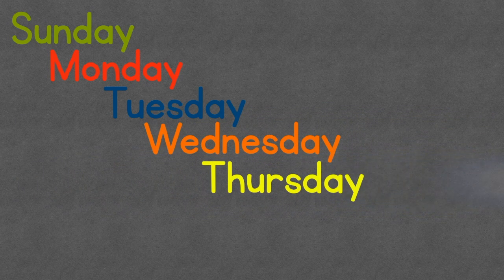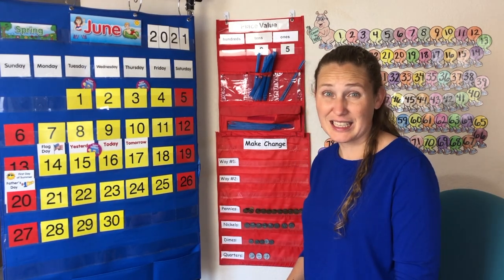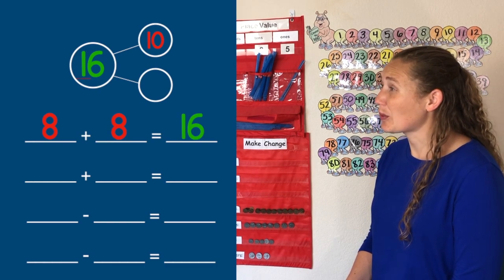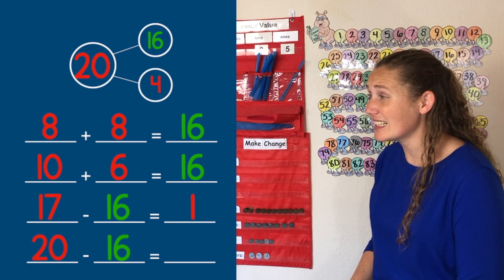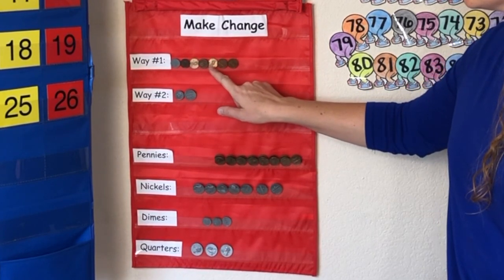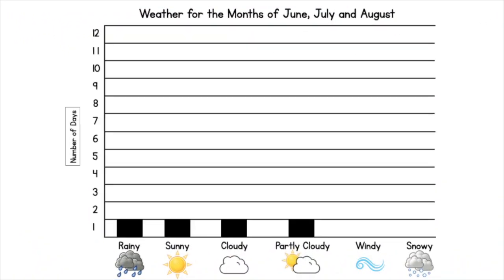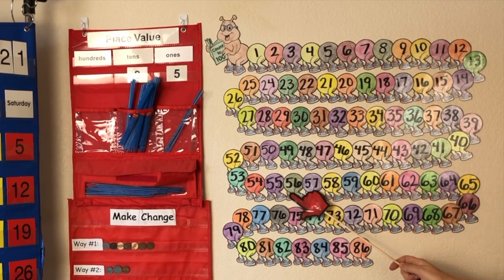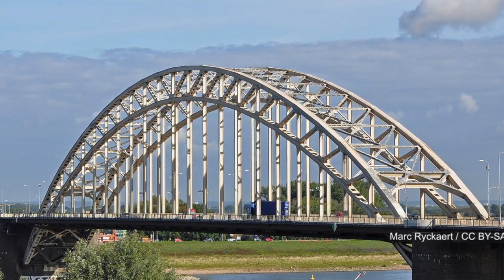June 16, 2021 - Calendar Time, daily math, learning fun! - Learn at home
1) First Name
2) Birthdate
3) State/Country

Join us every Monday and Wednesday for calendar time. A fun way to interact with numbers, dates, money, weather, and a little bit of character building history! Learning fun with daily math!

We start with a Days of the Week and Months of the Year song. Then we find out today’s, yesterday’s, and tomorrow’s date.  We take the number from today’s date and do some comparisons. Then we count on, count down, and do money math. We look at today’s weather and make a graph. We count with our doodle bug by 1’s, 2’s, 5’s,10’s, and more… Then we look at place value with our counting straws. We’ll end with a true, character building story from history.

Today in History: On June 16, 1936, the The Waalbrug bridge in the Netherlands opened.

Calendar time is a great morning routine / circle time activity for children in preschool, kindergarten, first, second, and homeschool. Learn at home!

Image Credits:
(Some images used are in the Public Domain)